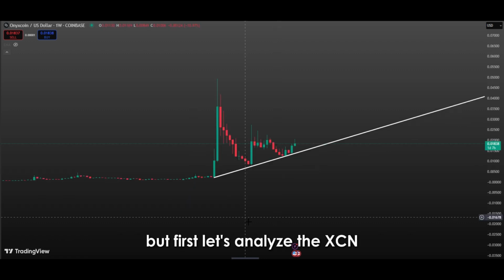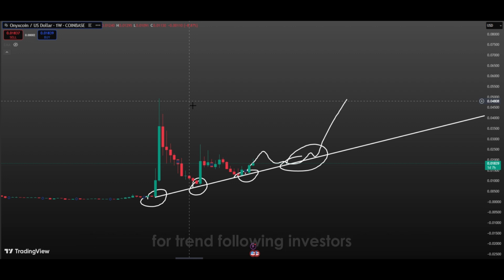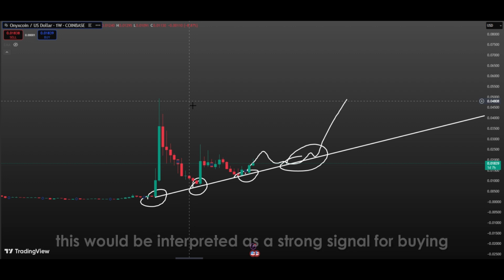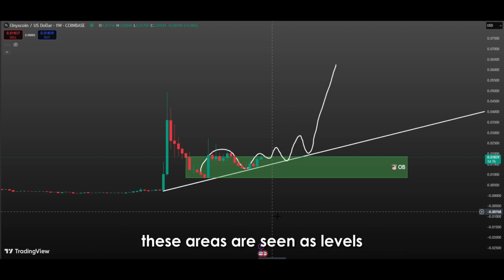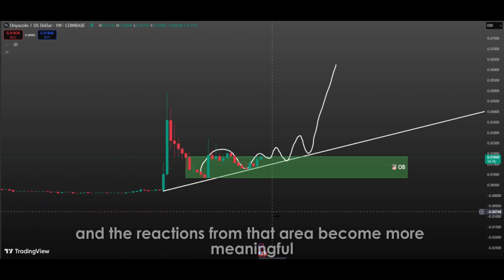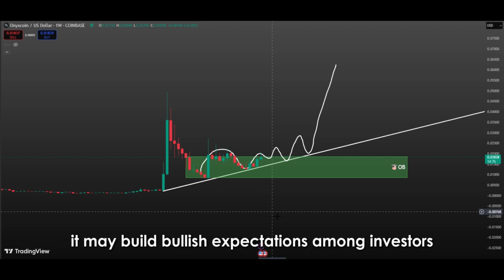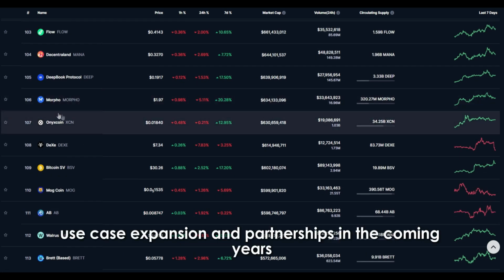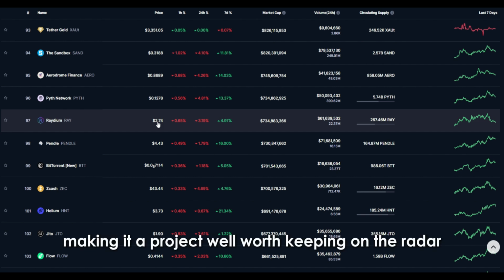CAN XCN COIN REPLACE XRP COIN?🚨|XCN PRICE PREDICTION|ONYXCOIN ANALYSIS 2025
Can OnyxCoin (XCN) emerge as the next big contender to replace XRP in the world of cross-border payments and crypto utility? In this video, we take a deep dive into this bold question — comparing XCN vs. XRP in terms of technology, adoption, market position, and future potential.

💥 Is XCN ready to challenge Ripple’s dominance?
We’ll explore:

Key differences in use case, scalability, and network speed

Major partnerships and enterprise integrations

Regulatory positioning and long-term sustainability

📈 Price Prediction & Technical Analysis

Detailed breakdown of XCN’s current chart and major trend signals

Critical levels to watch and breakout potential heading into late 2025

How XCN could react if market sentiment shifts in its favor

🚀 With growing attention around OnyxCoin and a shifting crypto landscape, now is the time to evaluate whether XCN has what it takes to go head-to-head with industry giants like XRP.